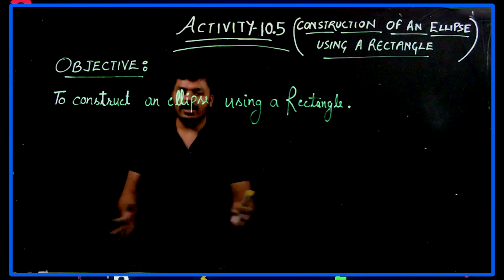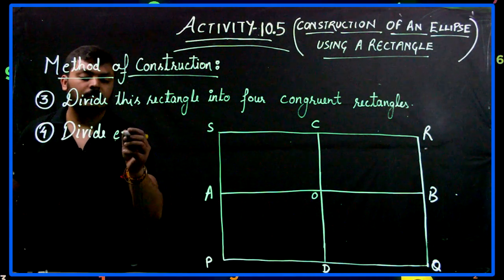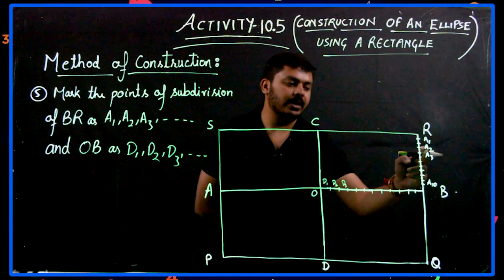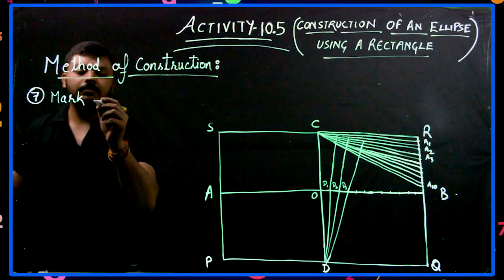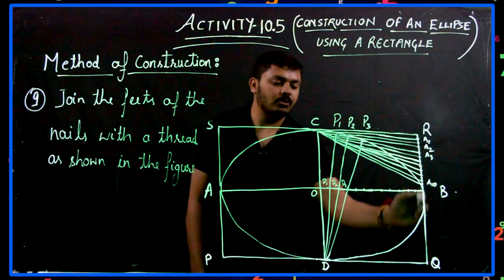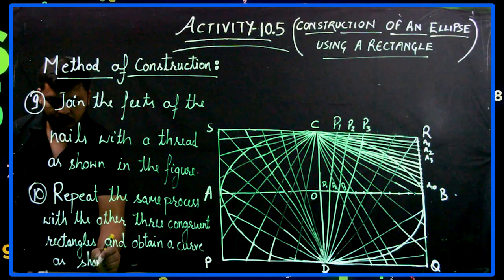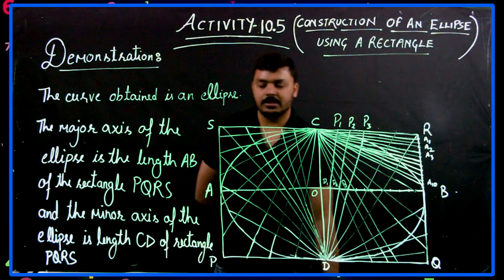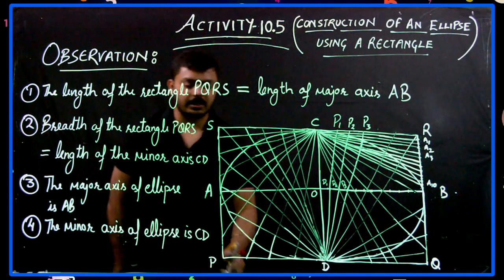Activities 10.5 (Construction of an ellipse using a rectangle)